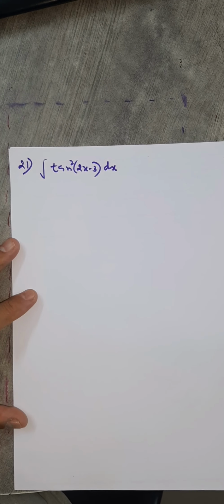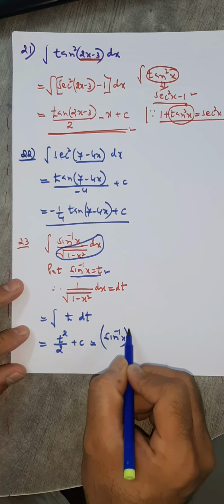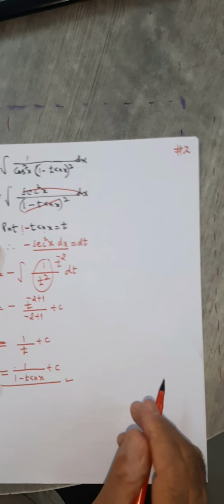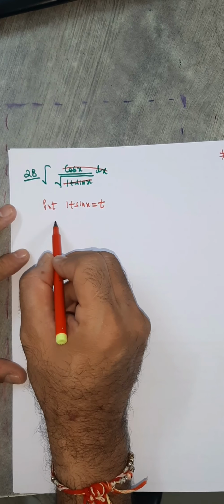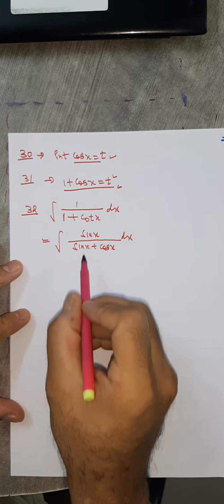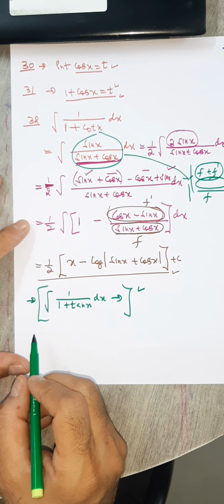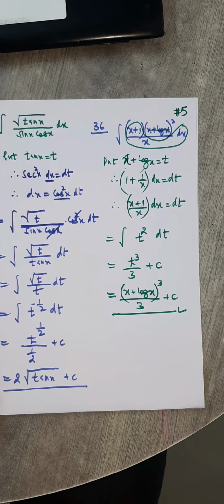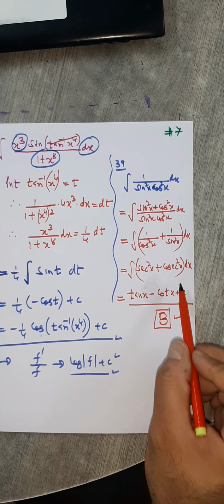Class 12 Chapter 7 Integrals Lecture-5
Solutions for Class 12 Maths Exercise 7.2 Completed